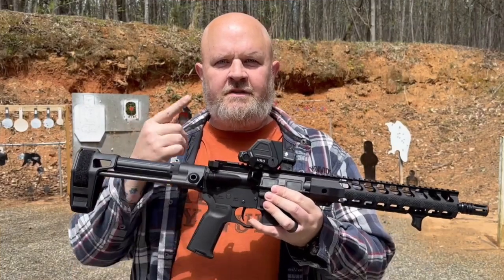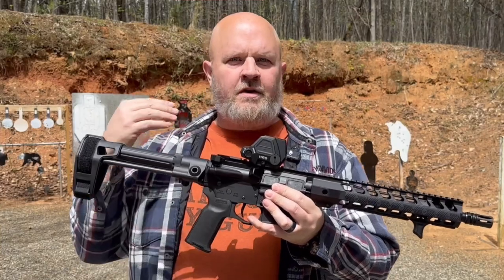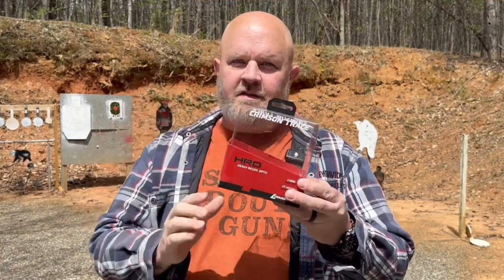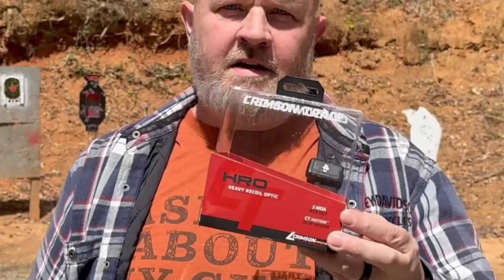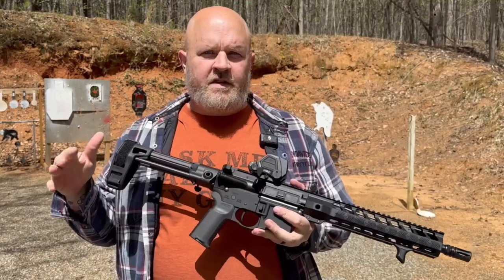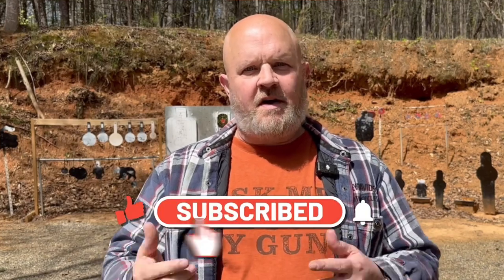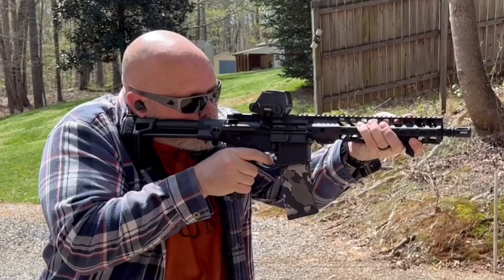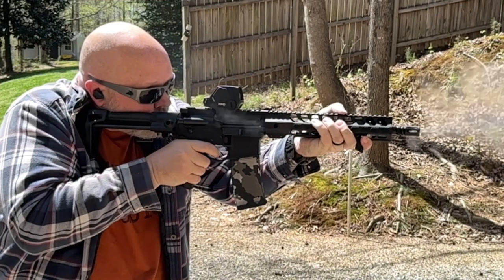Crimson Trace HRO | The PERFECT Rifle Dot?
I’m out at the range today checking out the Crimson Trace HRO. Is this the perfect rifle dot?